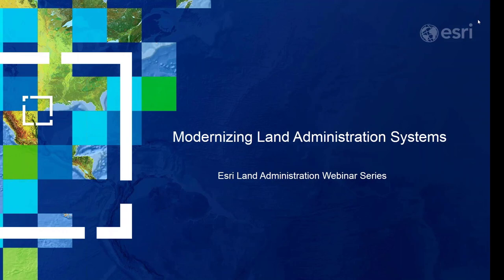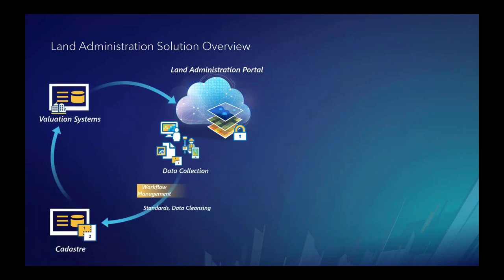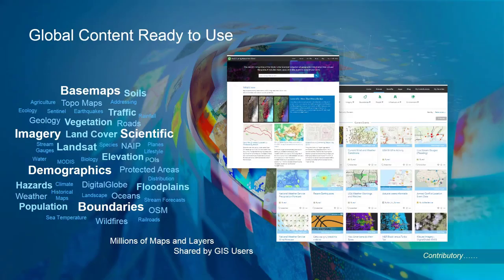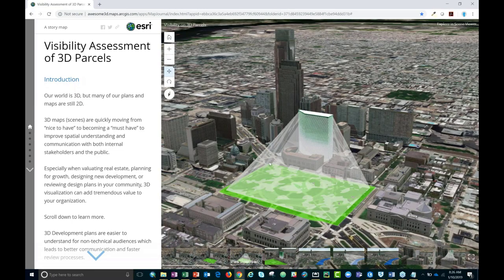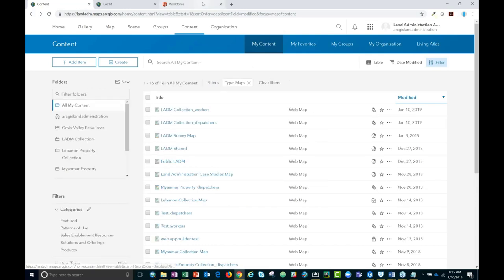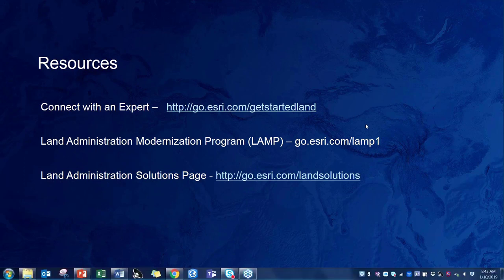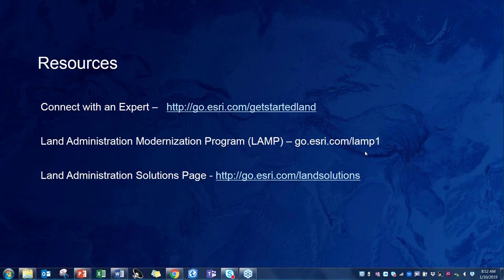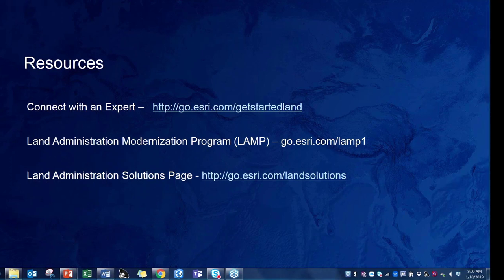Modernizing Land Administration Systems Webinar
With the availability of out-of-the-box solutions, many organizations are modernizing their cadastral systems. Keeping data current and accurate, implementing 3D capabilities, and maintaining data security while providing access to stakeholders are ongoing challenges that new GIS tools overcome. Modern Web GIS breaks down barriers; improves security; easily scales; and delivers new, advanced parcel mapping and data management capabilities. This recording will show you the advantages of modern, open, standards-based COTS GIS technology and how to get started.